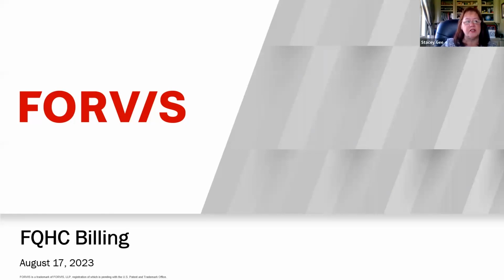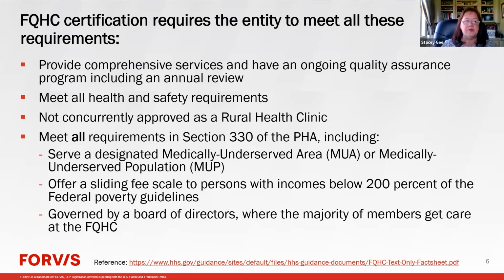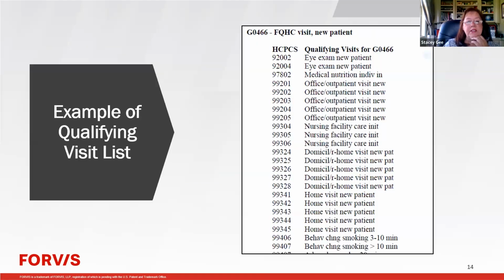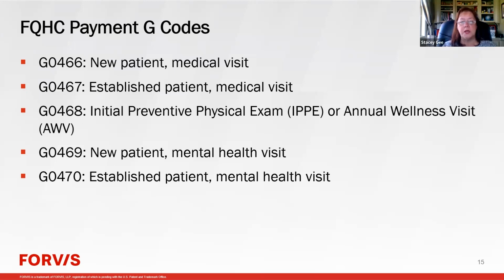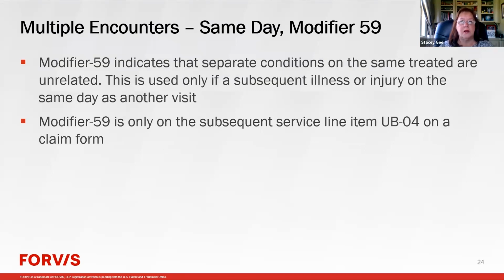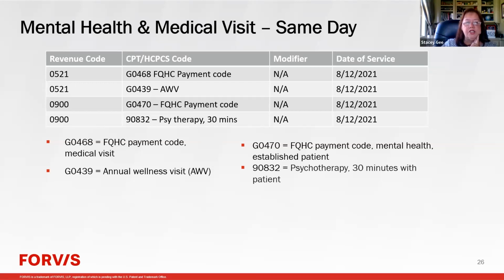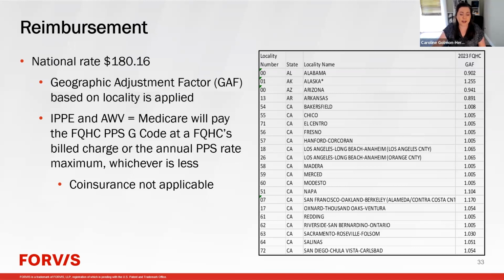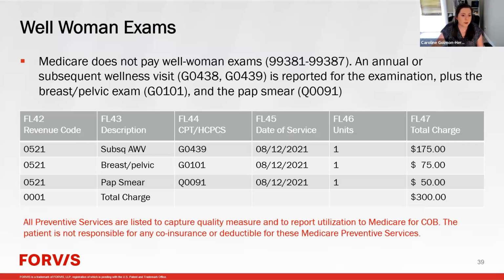DRCHSD Clinic Series: Federally Qualified Health Center (FQHC) Coding and Documentation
Discover the intricacies of Federally Qualified Health Center (FQHC) billing guidelines in our informative webinar. Gain valuable insights on encounter types, reimbursement mechanisms, and documentation requirements, empowering you to optimize billing practices and ensure compliance for your healthcare organization.